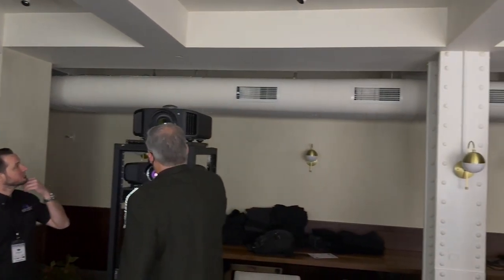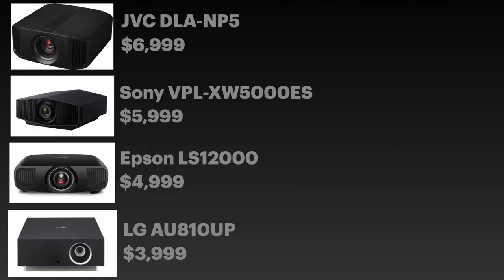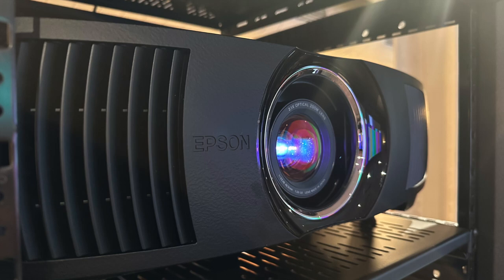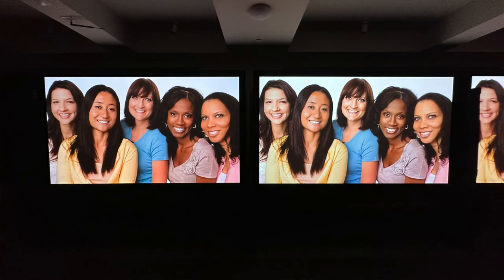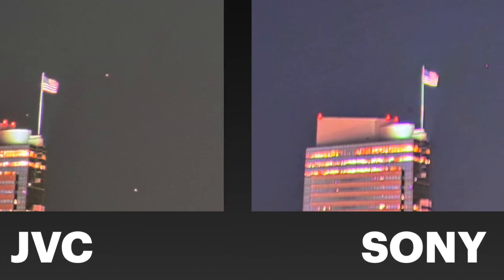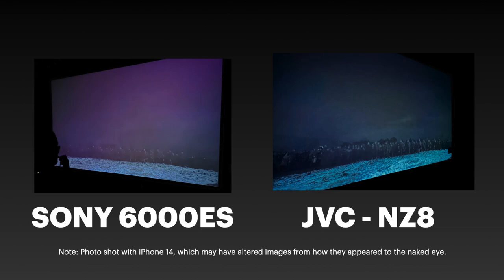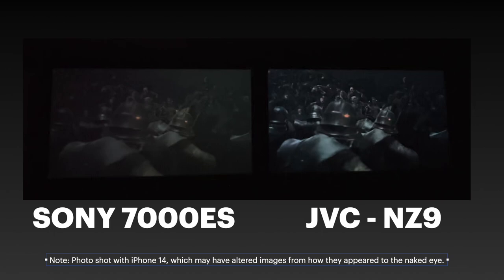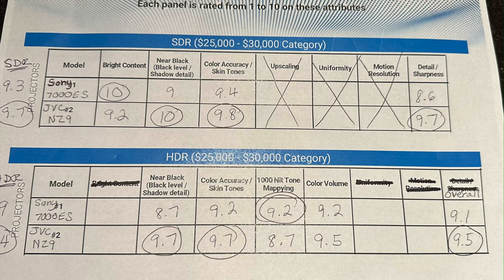Home Theater Shootout Crowns The Best Projectors in Three Price Ranges: Breakdown and Analysis!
Value Electronics (Scarsdale, NY) held its first annual long throw projector shootout event in December 2022.  The event was designed to find the best performing projectors in three different price categories: $4-7K, $11-16K, and $26-28K. Competing models were manufactured by Sony, JVC, Epson, and LG, as follows.

Sony VPL-5000ES
Sony VPL-6000ES
LG AU810UP

To read a full breakdown of the event, or to discuss/ask questions, go

00:00 Intro
04:25 $4K-7K Category
13:36 $11K-16K Category
17:24 $26K-30K Category
21:24 Recap